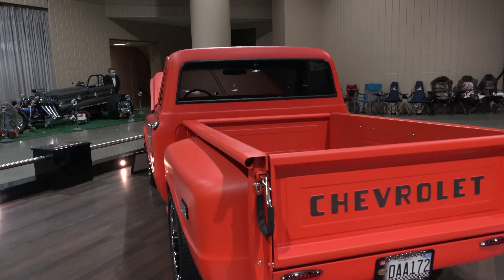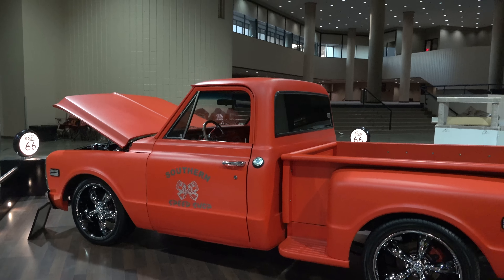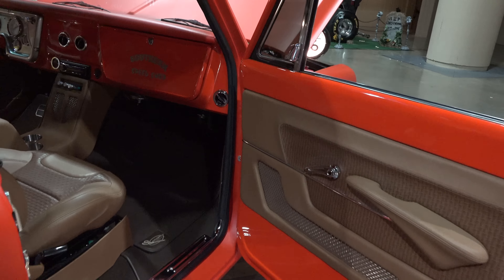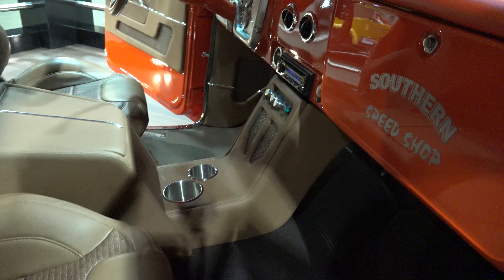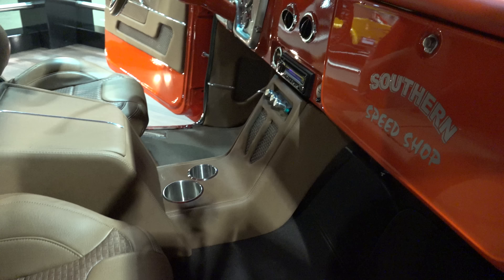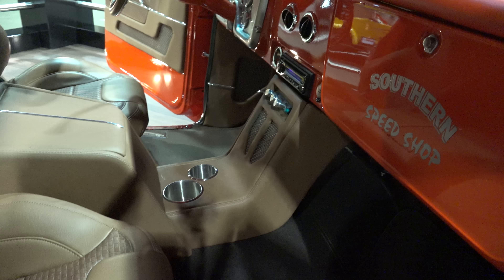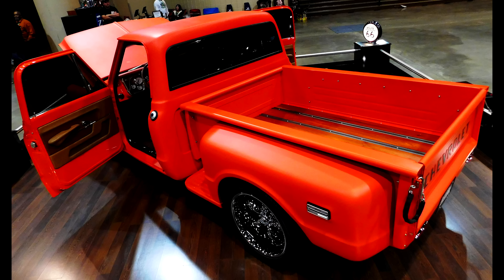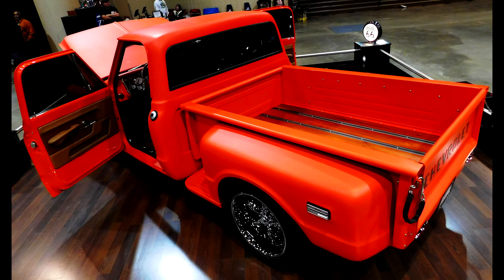1972 Chevrolet C/10 Street Truck "Orange Crush" 2016 World Of Wheels Birmingham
A 1972 Chevrolet C/10 Street Truck "Orange Crush" I shot at the 2016 World Of Wheels in Birmingham...It wears it's Satin Orange paint very well...Some 20" Black Chrome wheels...A nice Custom Interior and a LS1 under the hood...A very cool Truck. Check it out!!..For more coverage from the World Of Wheels Shows please The Coolest Cars On The Web!!!